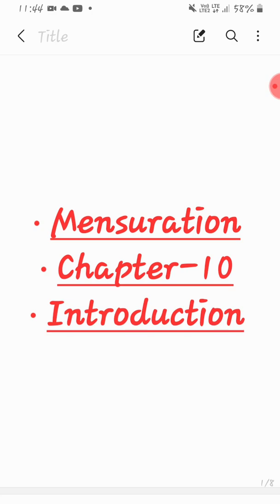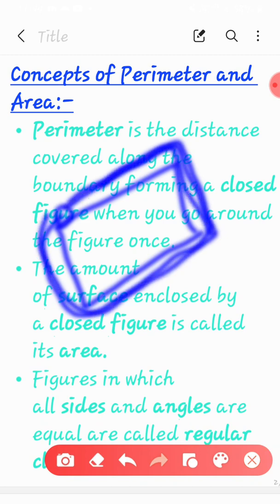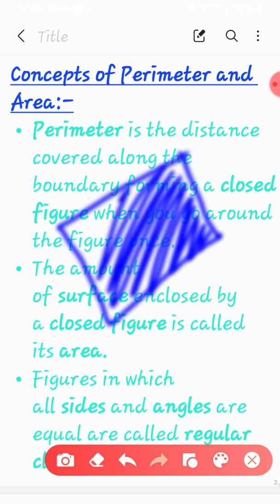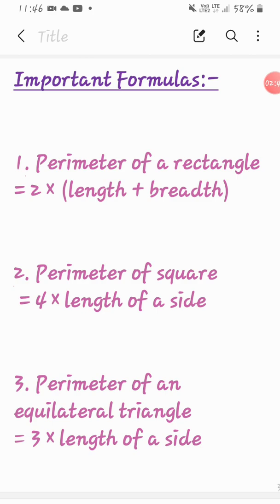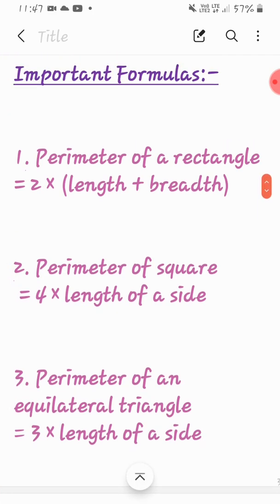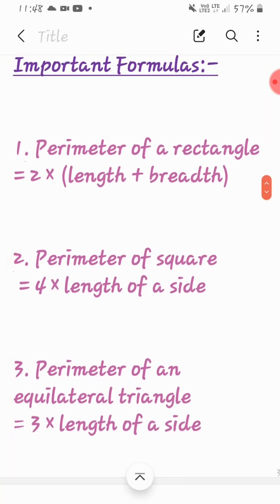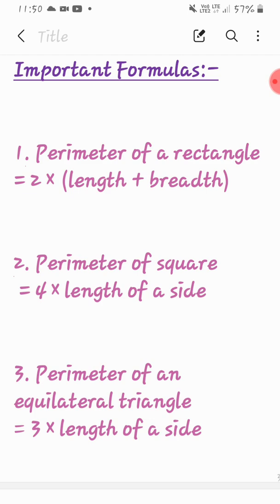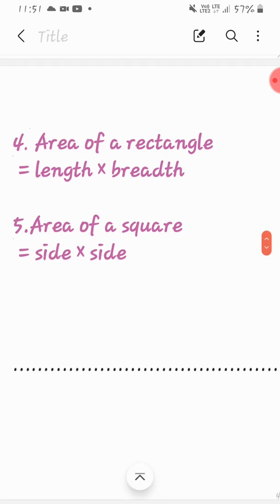Mensuration,Chapter-10, Introduction part,Class-6,Sub-Mathematics